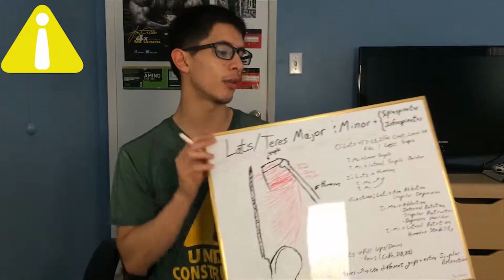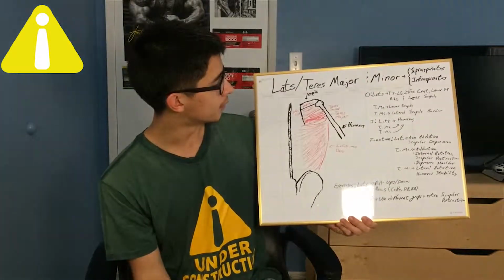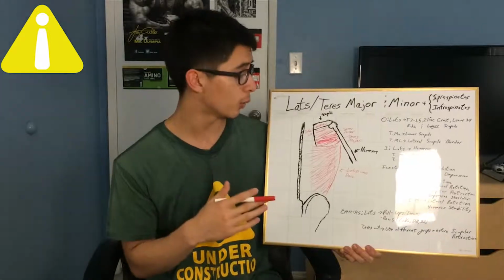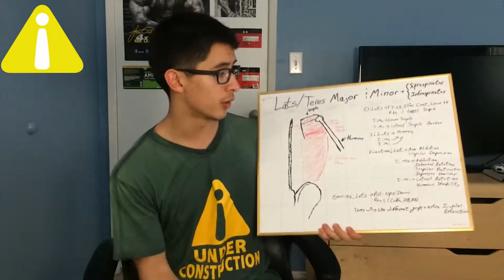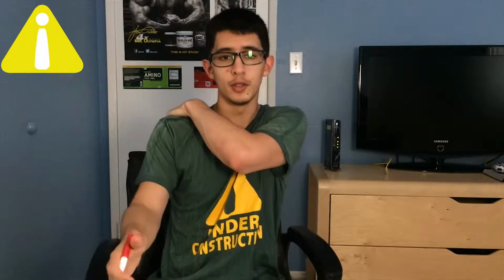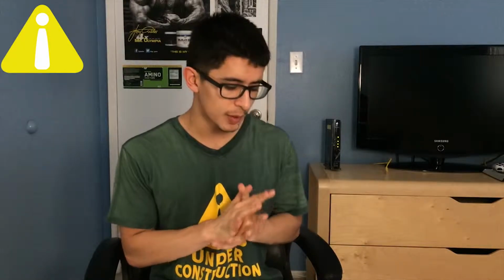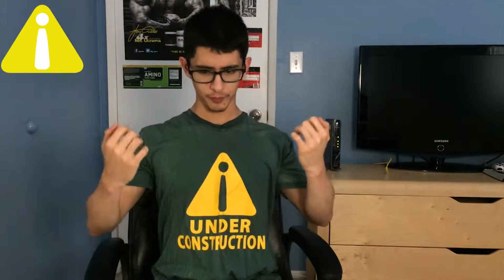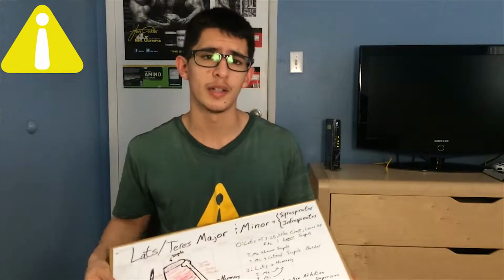Back Anatomy (Lats, Teres, Supra/Infraspinatus)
Most of the major muscles of the back are mentioned in this episode (Latissimus Dorsi, Teres Major, Teres Minor, Supraspinatus, and Infraspinatus.) The Traps will covered in a separate video but nonetheless, this video contains some vital information that will in the gaps of your back training.